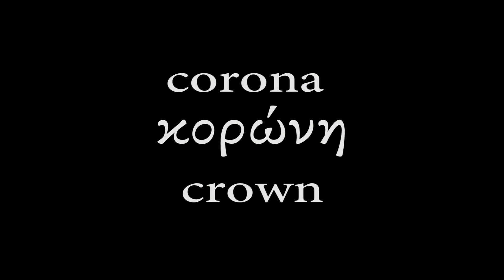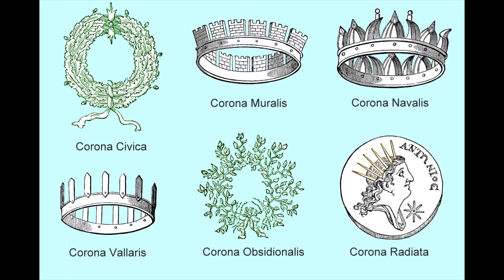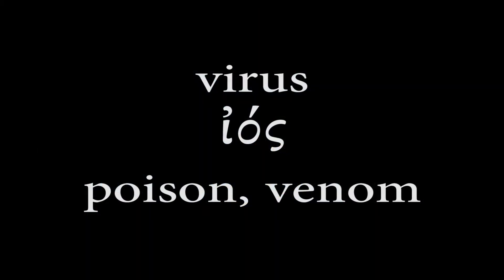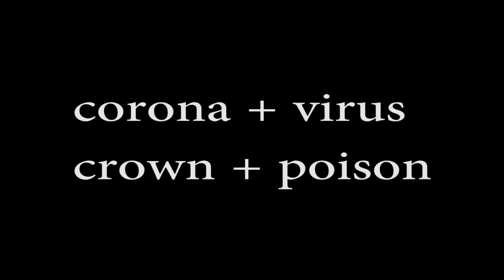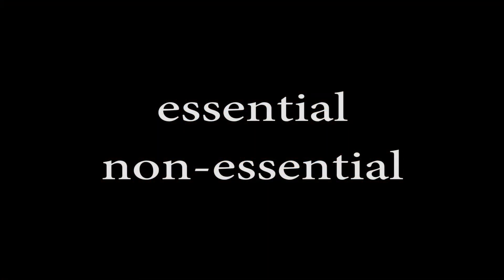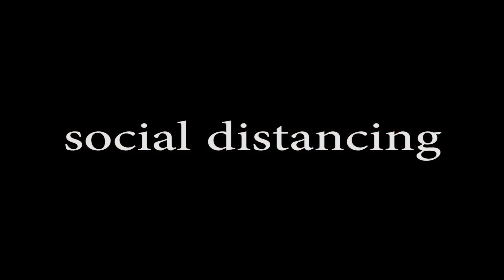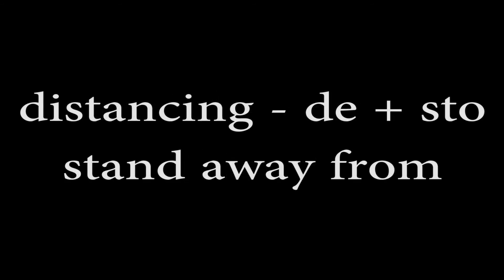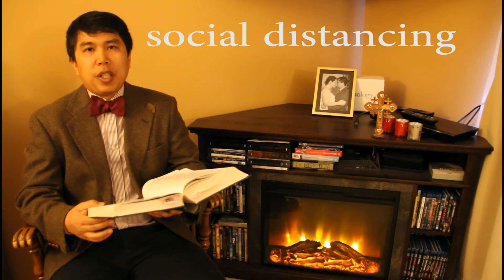Latin in the Time of Coronavirus (Latin 2)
Coronavirus, essential, social distancing ... all terms used today and all from the Latin language.